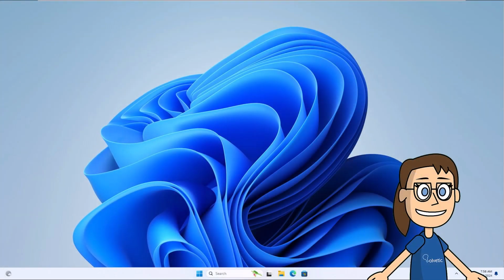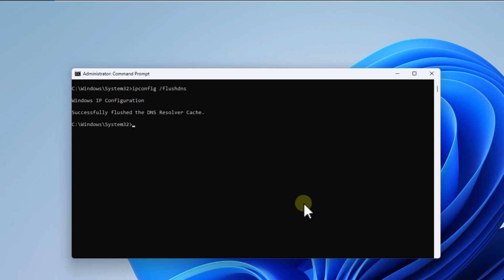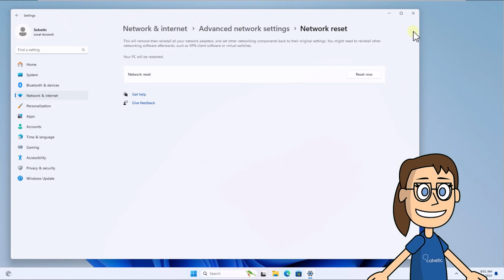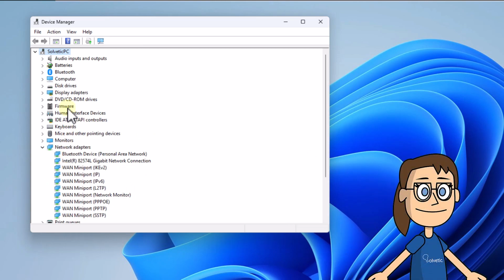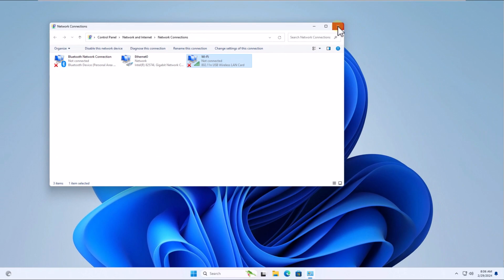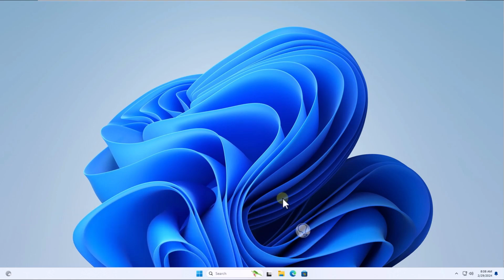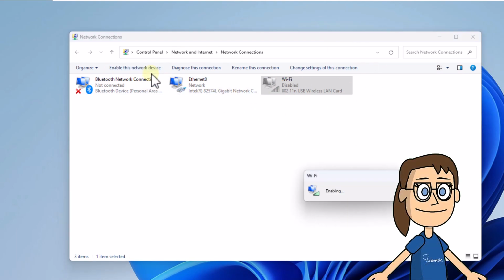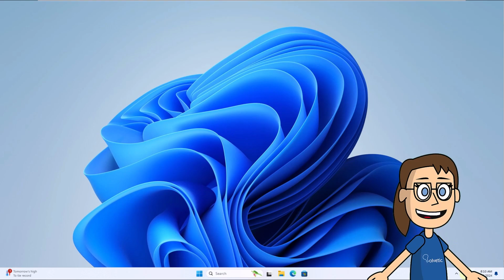How to FIX Can't Connect to WiFi Laptop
Hello there! If you're struggling to connect to your WiFi network on your laptop, you've come to the right place. In this comprehensive guide, I'll walk you through the step-by-step process to troubleshoot and fix this issue.

It can be frustrating when you can't connect to the internet from your laptop, but there could be several reasons causing this. From network configuration issues to hardware problems, we'll address all possible causes and provide you with tips and solutions to get you back online.

We'll start by checking the network settings on your laptop, ensuring that the WiFi adapter is functioning correctly, and I'll provide you with troubleshooting steps to resolve any issues preventing you from connecting to your WiFi network.

By the end of this guide, you'll be equipped with the knowledge to troubleshoot WiFi connection issues on your laptop effectively and enjoy a stable and fast internet connection. Let's dive into solving this problem together!

🔹COMMANDS🔹
ipconfig /flushdns

 》 CHAPTERS 《

00:00 Introduction
00:31 How to fix Can't connect to WiFi Laptop resetting parameters
02:03 How to fix Can't connect to WiFi Laptop resetting the network adapter
03:12 How to fix Can't connect to WiFi Laptop reinstalling driver
04:09 How to fix Can't connect to WiFi Laptop changing DNS
05:01 How to fix Can't connect to WiFi Laptop from troubleshoot
05:52 How to fix Can't connect to WiFi Laptop updating driver
06:33 How to fix Can't connect to WiFi Laptop reactivating the adapter
07:20 How to fix Can't connect to WiFi Laptop from Terminal